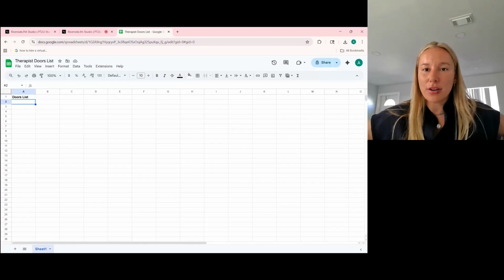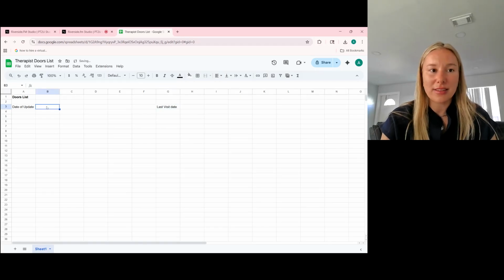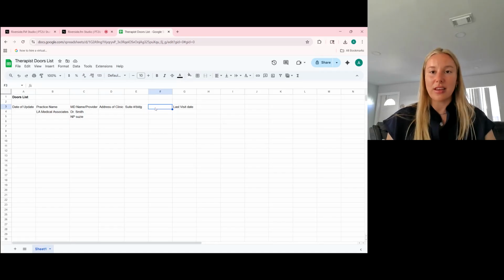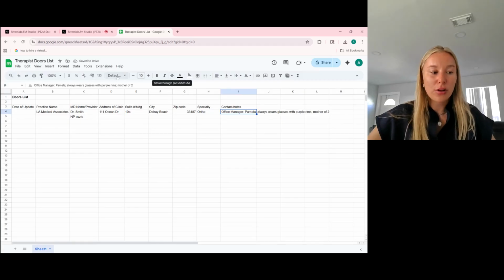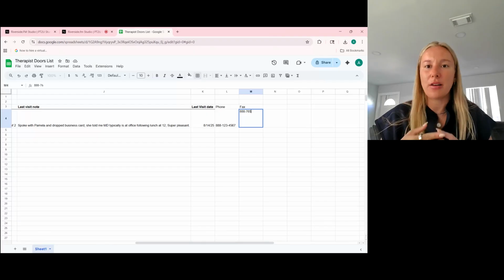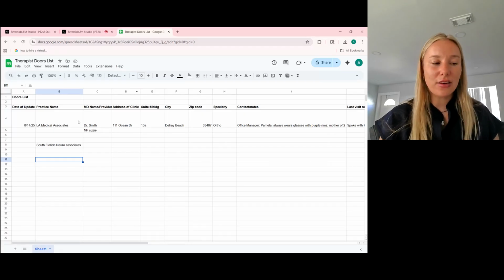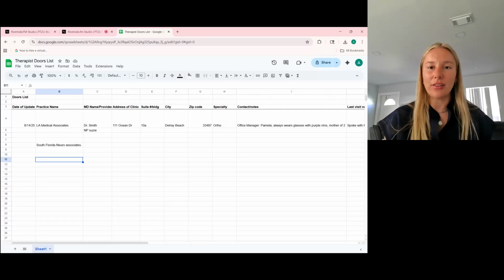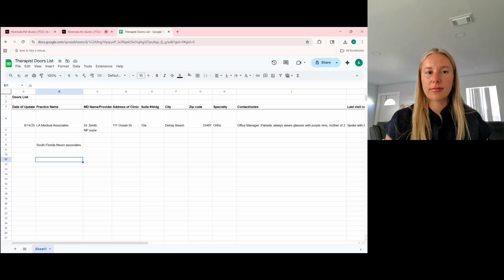How to make a MD 'Doors'/Lead List (Step by Step)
Savannah walks through how to create and track your MD marketing efforts on a google excel sheet. Watch along and fill out your own to help better track your outreach and stay organized as you work to build your independent mobile practice.
Book a discovery call with Adam today to inquire about our Med B platform!

Follow for tips, updates, and more from PT-2U!